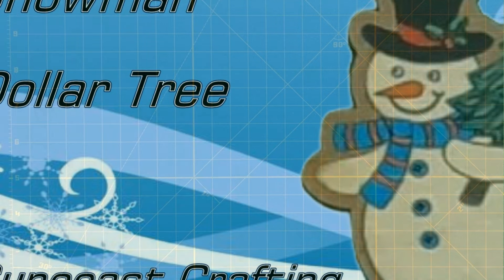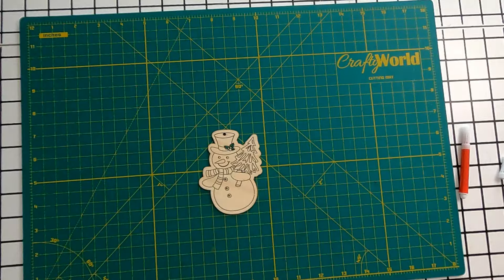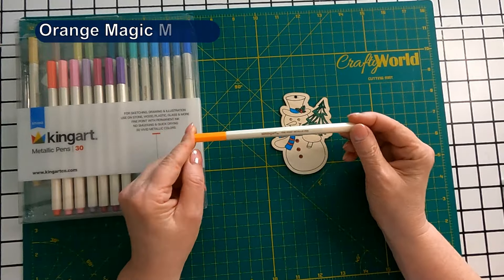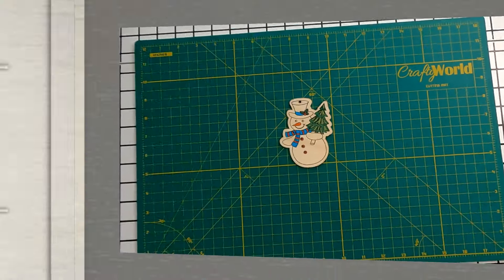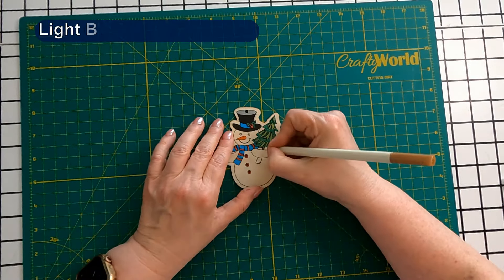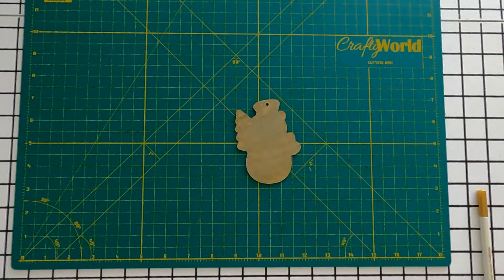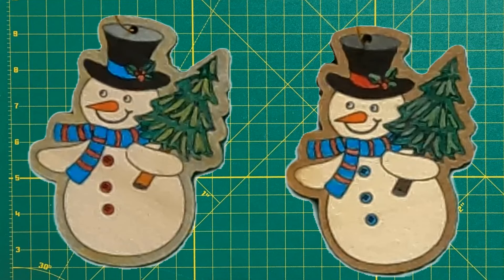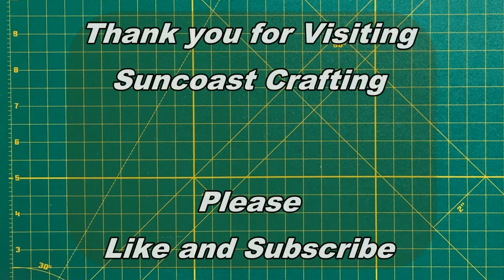Snowman Ornament, Dollar Tree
Snowman Ornament, Dollar Tree, Christmas Tree Ornament

Welcome to Suncoast Crafting! Today we will make a Snowman Ornament from a kit I bought for $1.25 at Dollar Tree in September 2024.

• 00:00 Welcome
• 00:51 Let’s Make a Snowman!
• 08:46 Was This Fun?
• 09:17 Will You Try This?
• 10:45 Thank You!

Prices as of September 2024.

Links:
• Crafter's Square Wood Do-It-: Yourself Coloring Ornaments, 3-ct. Packs, SKU: 336647, $1.25,

Thank you for joining me today. I look forward to working on more projects you are interested in.